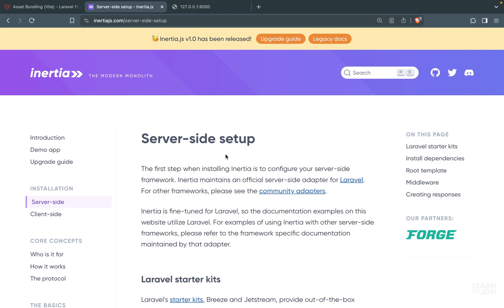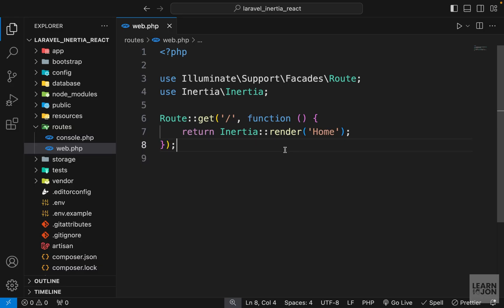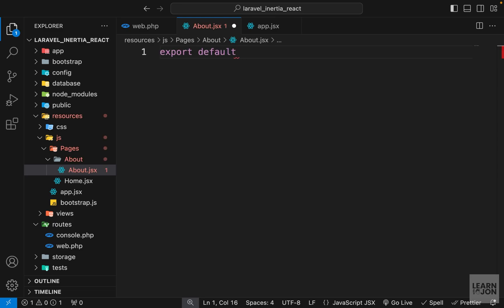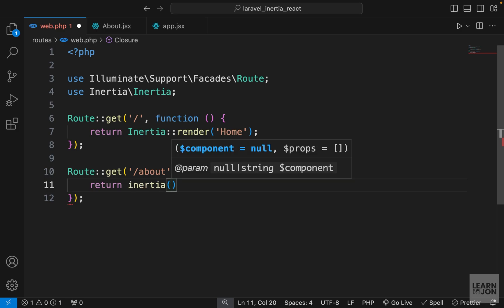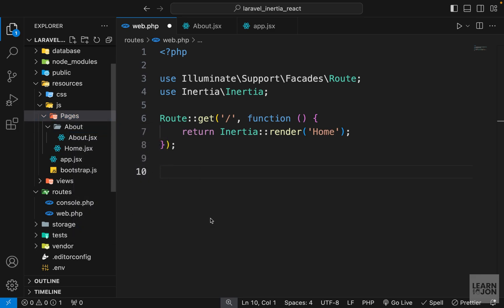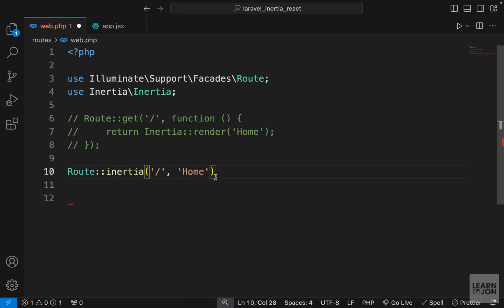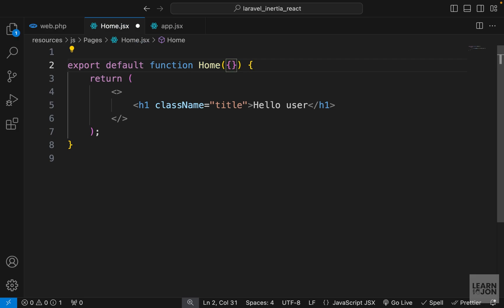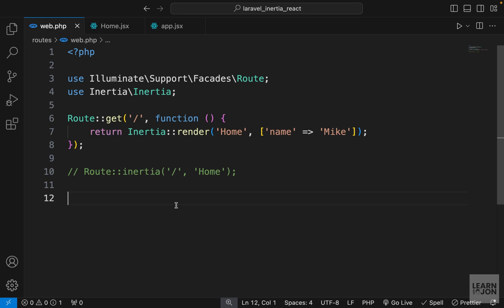Laravel 11 with Inertia.Js and React.Js crash course in 2024 (NO Starter Kit) #2 Routes